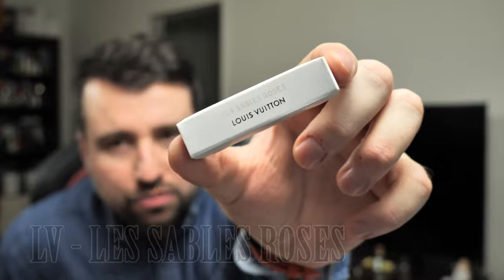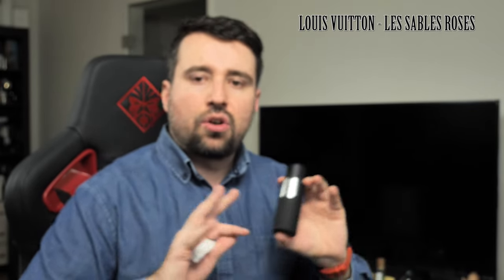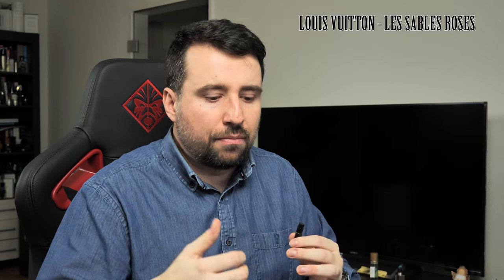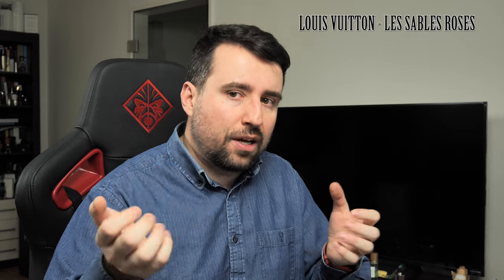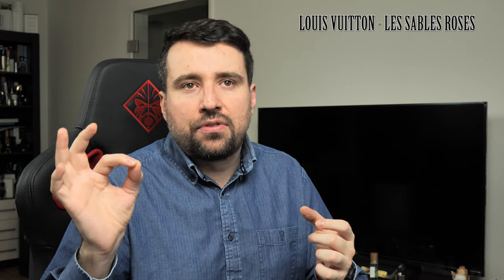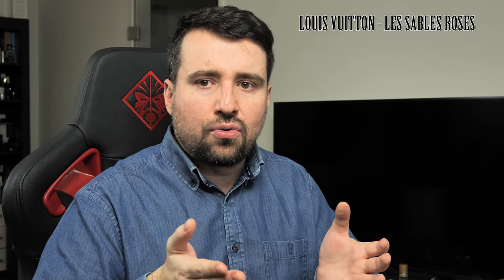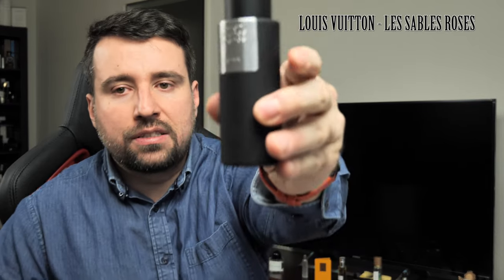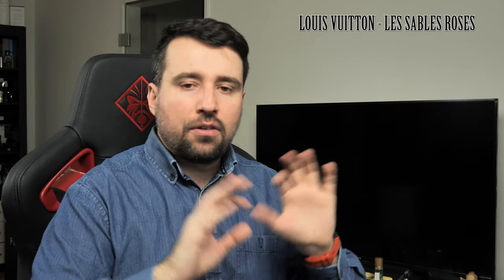LOUIS VUITTON - LES SABLES ROSES | ROSES AND OUD | REVIEW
In this video I would like to present you Les Sables Roses from Louis Vuitton.

Release date: 2019
Perfumers: Jacques Cavallier-Belletrud
Gender: Unisex
When to use: Anytime

NOTES: Rosa centifolia absolute, Bulgarian rose, Oud, Ambergris, Black pepper, Saffron